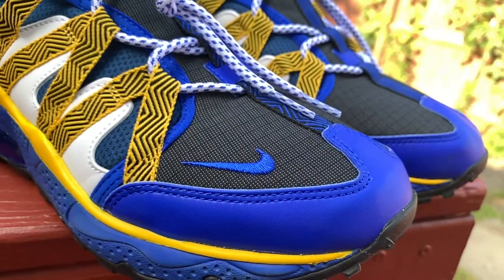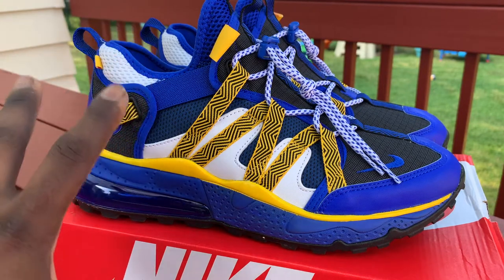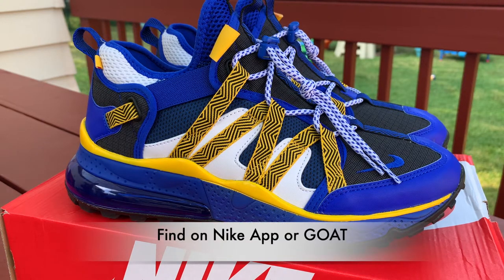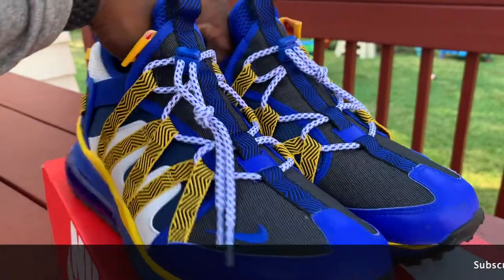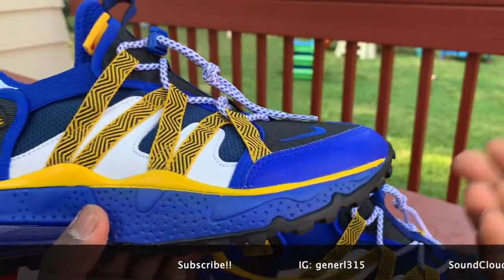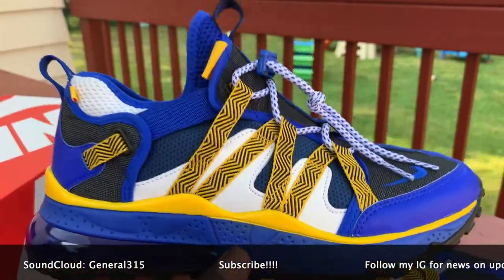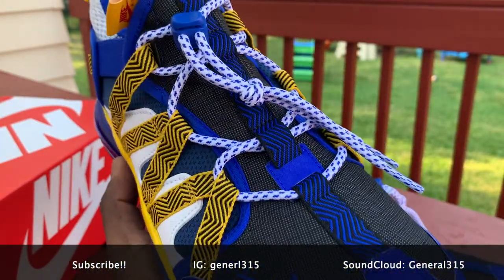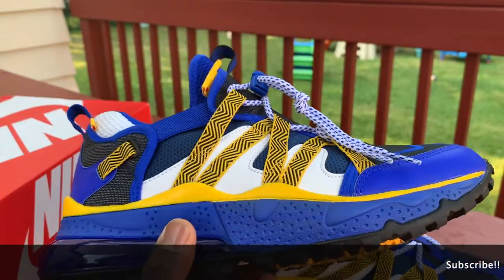Air Max 270 Bowfin "Racer Blue" for $89 on Nike App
PSN: General315
Song Title - Bushmasta